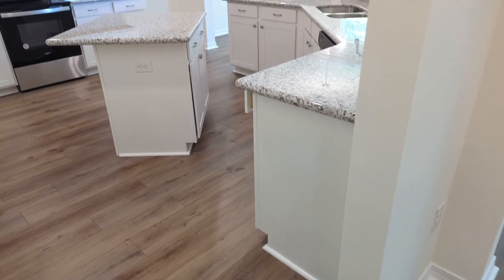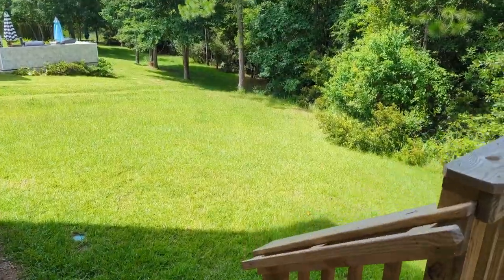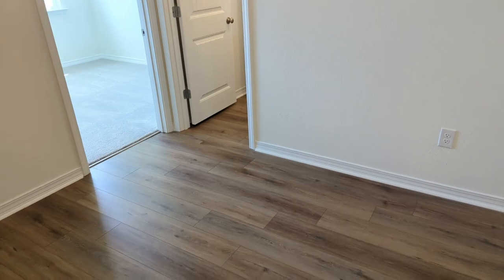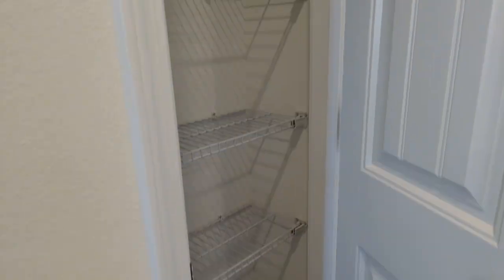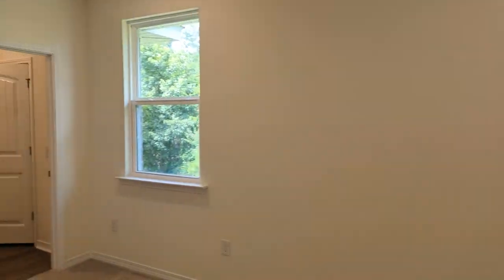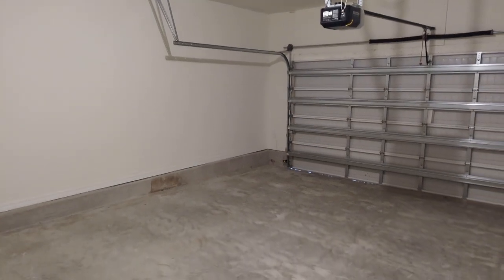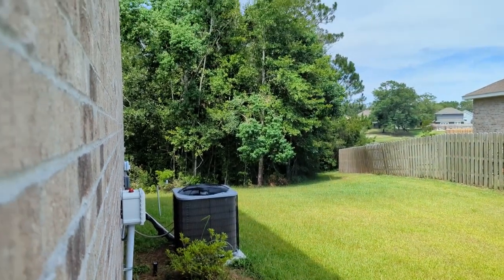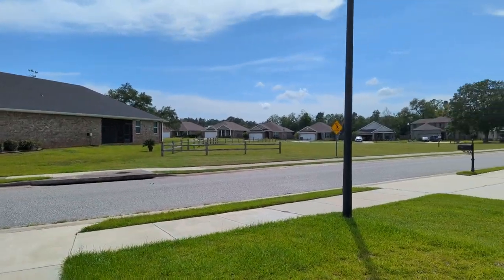SOLD - 7032 Stone Chase Lane, Gulf Shores, AL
This home is every entertainer's paradise with total privacy of all personal private areas being upstairs.
- 4 beds, 2 baths
- Spacious living area
- Carpeted bedrooms
- Huge yard
- Convenient location

📍7032 Stone Chase Lane, Gulf Shores

- Nicole